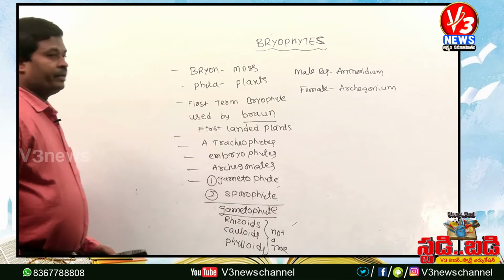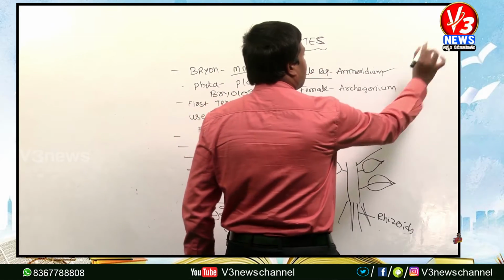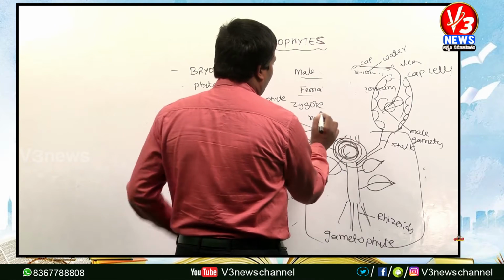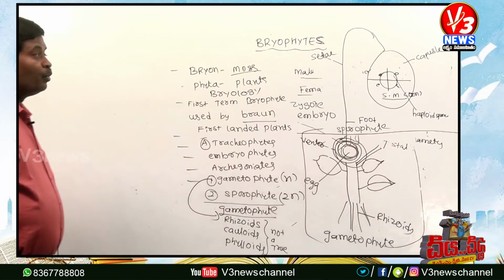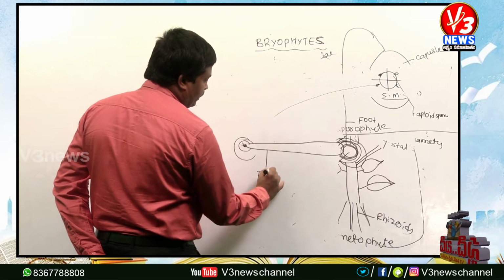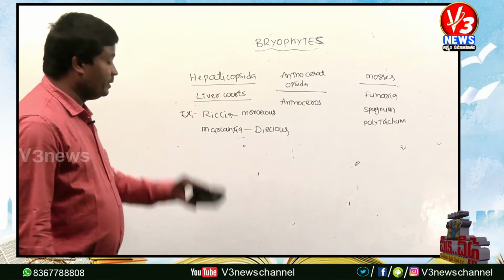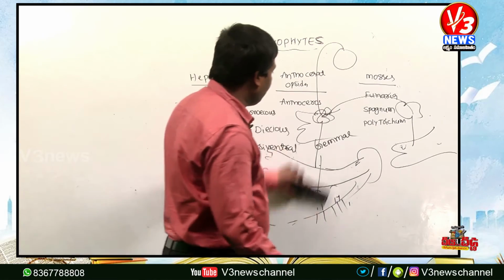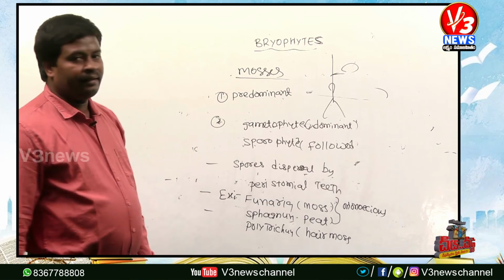Study Badi - BOTANY - Class - 3 || 01-07-2020 || V3 News Live